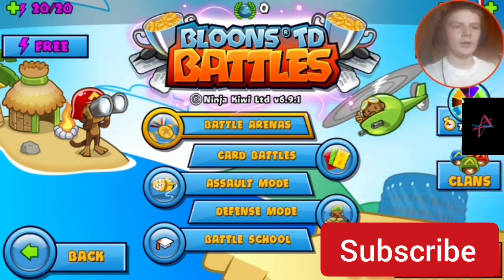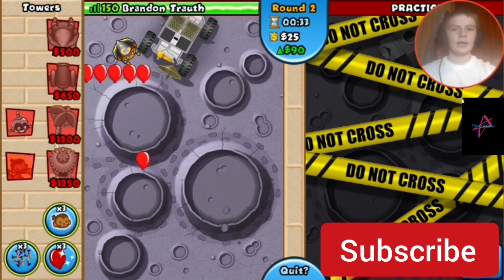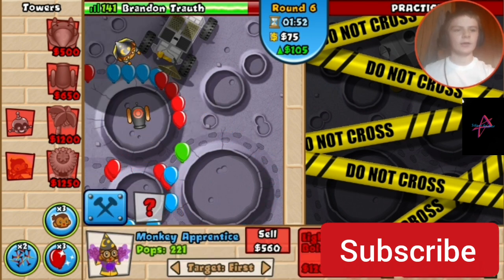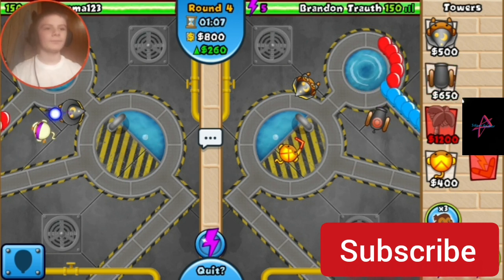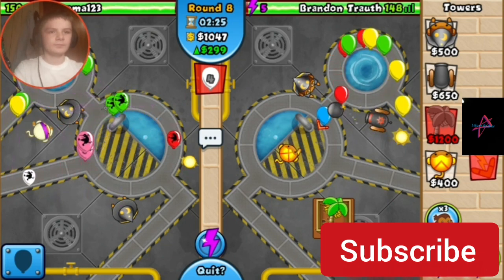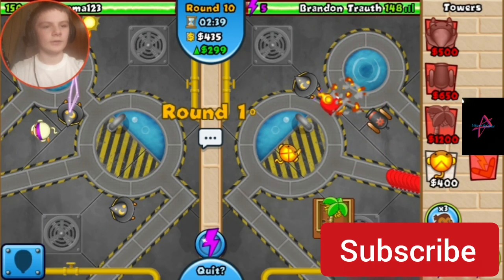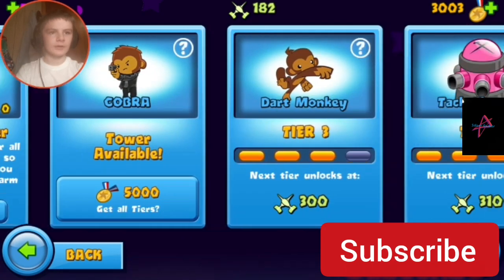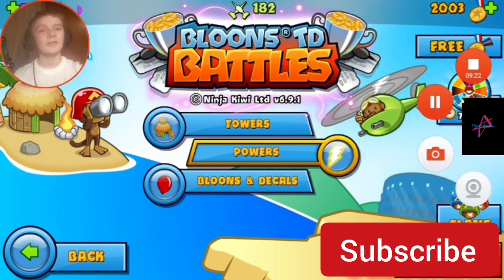Balloon Tower Defense "I am terrible at this game"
plz hit  like button subscribe if you new hit that notification bell for new videos guys I got my new light and new phone holder and I got a new intro and outro and now I got a new logo.